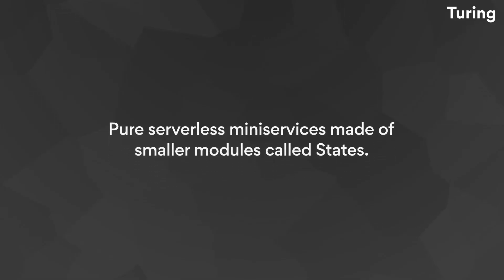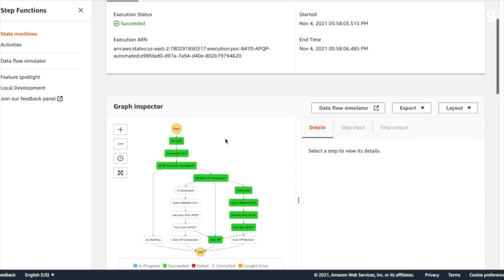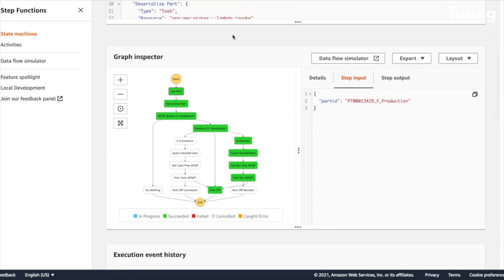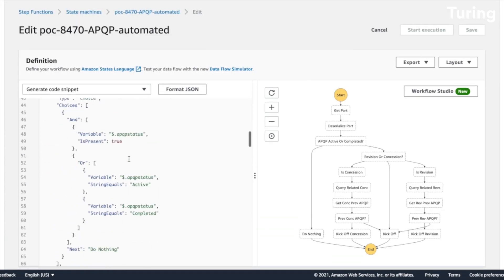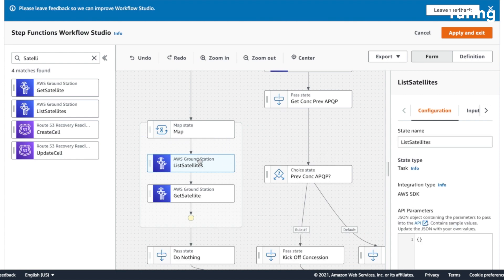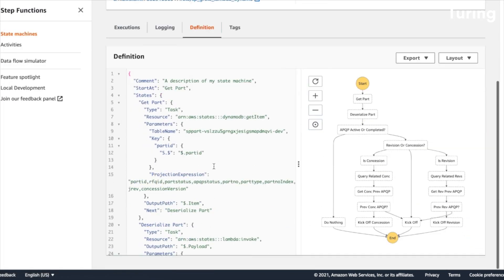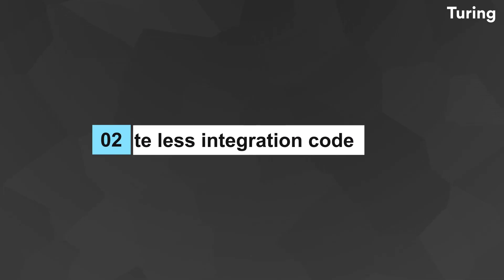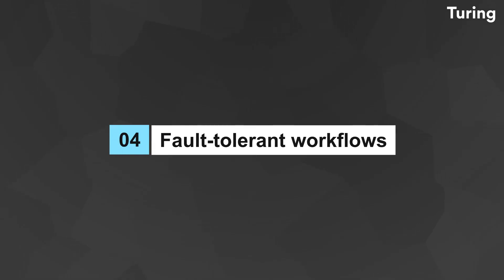Learn with Turing (AWS Chapter 1): Get Started with AWS Step Functions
AWS Step Functions let you design and build the flow of execution of AWS serverless modules in an application. This helps developers focus solely on ensuring that each module performs its intended task, without having to worry about connecting the modules with each other. This chapter of Learn with Turing dives deep into the concept of Turing AWS Step Functions and takes a look at how Step Functions can ease the coding process for us all.

0:06 - What are AWS Step Functions?
1:51 - Why should you use AWS Step Functions?
7:23 - AWS Step Functions Example